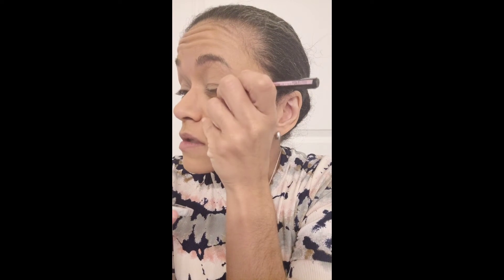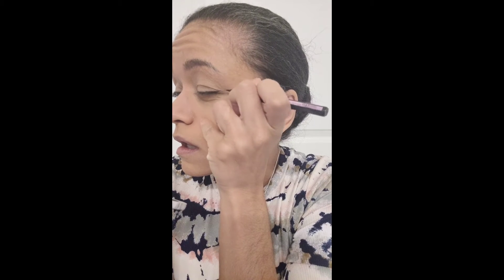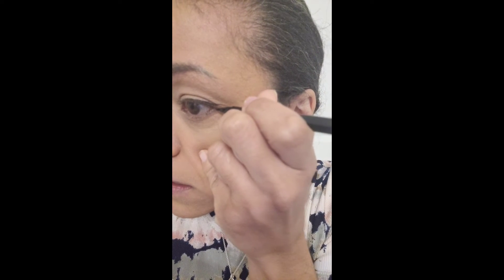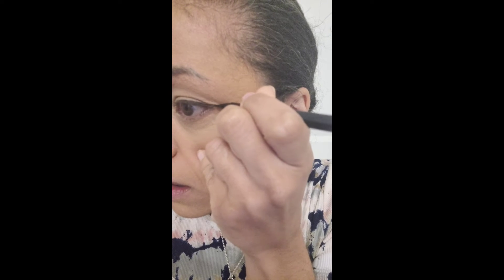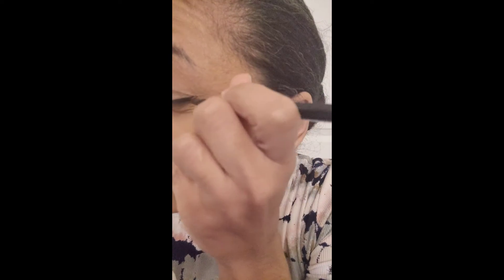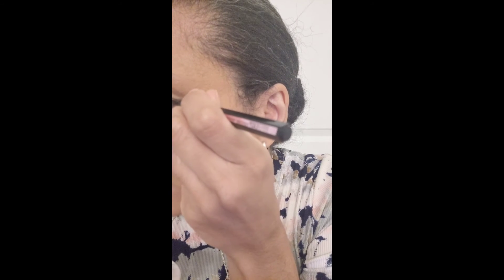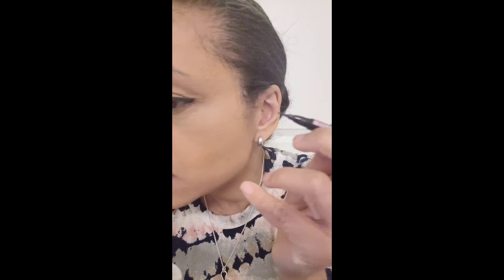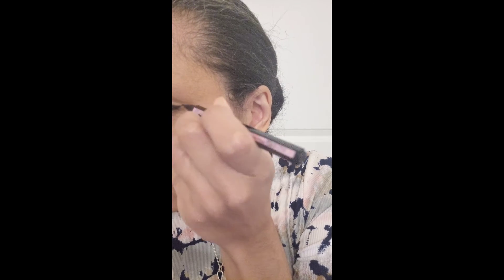Hooded Eyeliner Tutorial| Super Easy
A hooded eyeliner tutorial that is super easy.  I hope you like it.

Products Used:
•Maybelline Hyper Easy Eyeliner Pen Black
•LA Girl Ultimate Intense stay Auto Liner Black
•Maybelline Superstay full Coverage 16hr wear powder foundation- Natural Beige